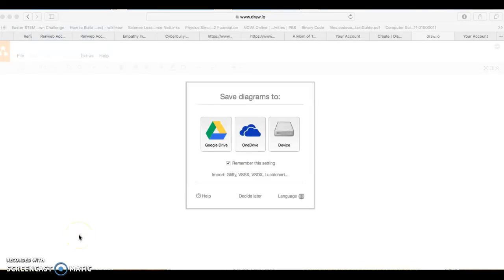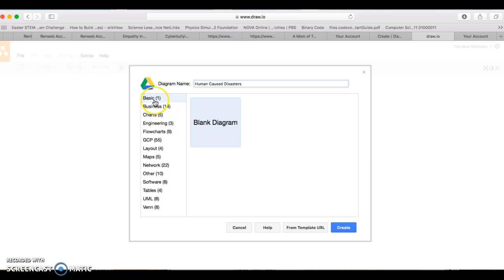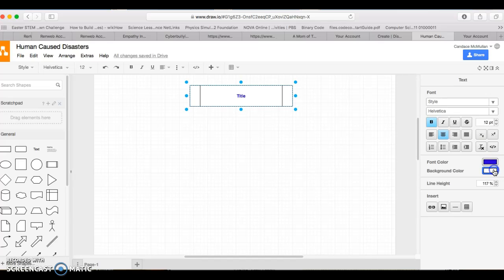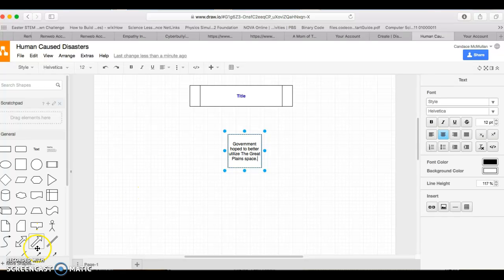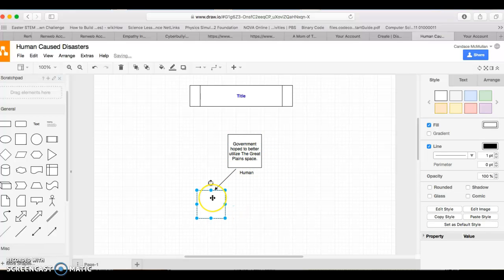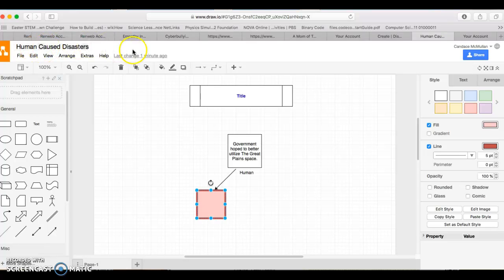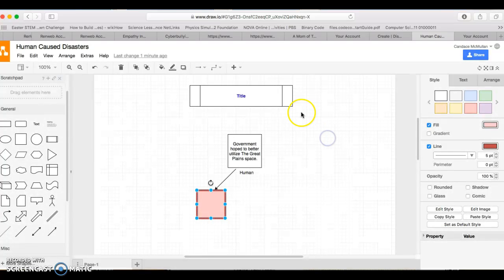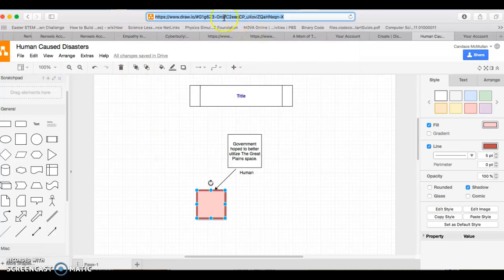Using draw.io to make a flowchart